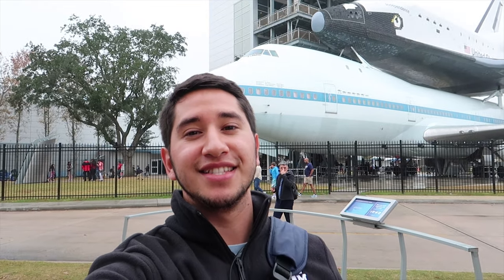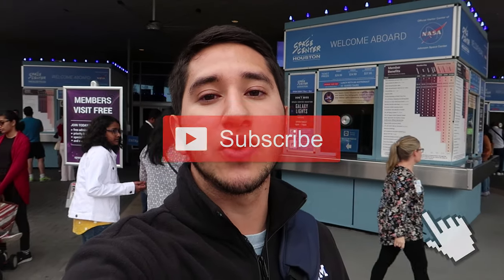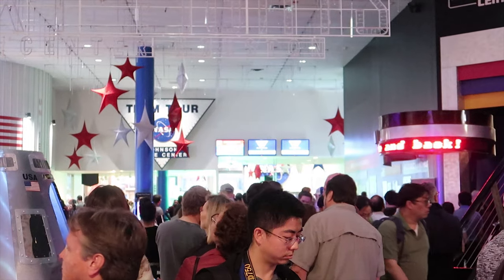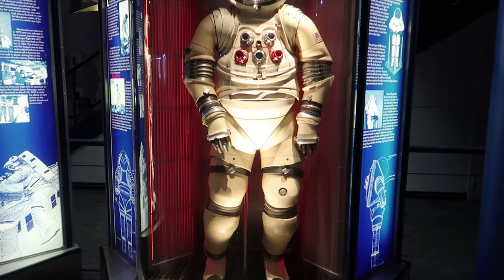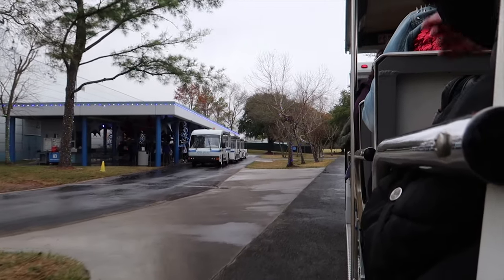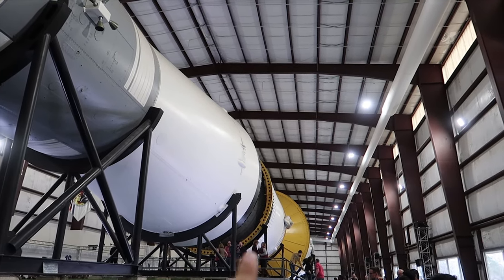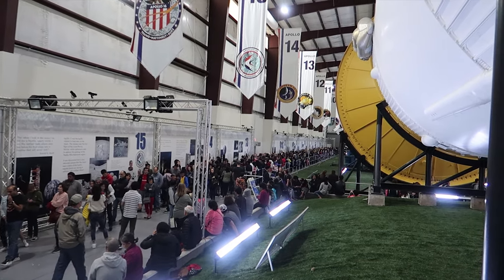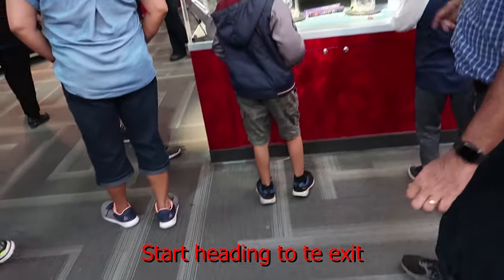NASA Space Center Houston | Houston Texas Things to Do | Nasa Spaceship Houston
Today I visit SPACE CENTER HOUSTON in HOUSTON TEXAS. We learn about the US SPACE PROGRAM as we explore what there is to see and learn in this visitor center. We get to see SPACE SUITS and a huge ROCKET (SATURN V) in ROCKET PARK.